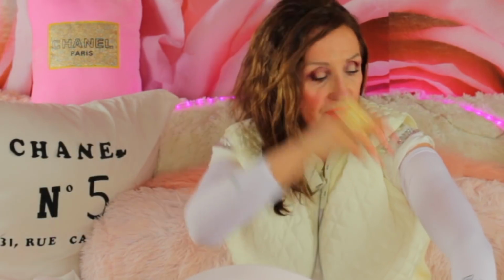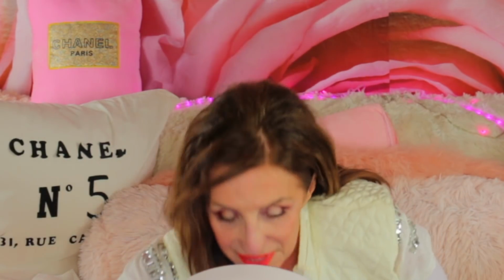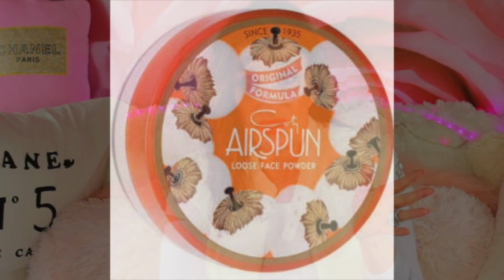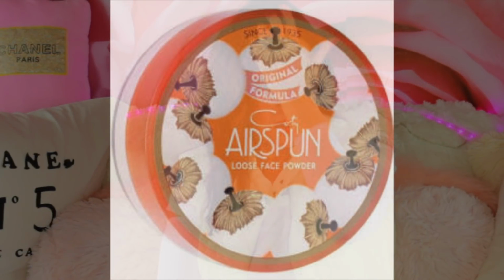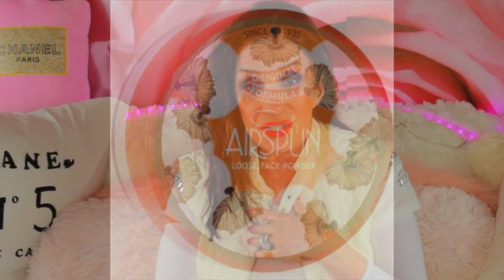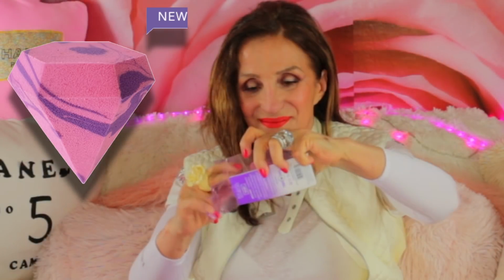CUTE HAUL/ CINNAMON GIRL BEAUTY/ OH CAROL SHOW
I have lots of goodies to show you and you know they will not break the bank!! I am doing a collab with beautiful Michelle from CINNAMON GIRL BEAUTY!!! Hope you enjoy and here is her link!!!

~I love & appreciate you watching my videos!! Without you I am talking to nobody!! :)

~ If you are a creator and would like to receive products to review free of charge, check out the OCTOLY website here

~Shop at GLAMBOT...Its awesome & cheap!!
Thru this link you will get $10 on your first order!

$10 off  eyeglasses use code IFZUTIY7KB

My granddaughter Daniella who is working her way through Dental School has asked me to show this to my friends!!   Their eyeglasses are really cool! Thank you all!! OFFER DOESN'T EXPIRE! Muah!

~ PRODUCTS MENTIONED  ~
APPLE WATCH

FOREVER 21 T SHIRT
(in store)

ARM SLEEVES $1.86ea

SHOPMISSA
BEAUTY BLENDERS

BRIGHTENING POWDER

BENEFIT ERASE PENCIL CASE

REAL TECH SETTING POWDER BRUSHES $3.52

REAL TECHNIQUE DIAMOND SPONGE

BLACK MISTER COMPACT $9.49 free shp

ROSE GOLD/WHITE COMPACT MISTER

$10 off at eyebuydirect.com on any glasses!!

MY STARBUCKS PHONE CASE

BIO- Hi my name is Carol! I am 69 yrs young. I have two married children and 7 grandchildren! I am a native New Yorker that has recently relocated to Viva Las Vegas!!I . My husband and I have entertained in New York City for many years. I hope I can entertain you with my videos! Come stay for awhile I can guarantee you will smile! xoxoxoxoxoxoxox

FREESFX
MUSIC CREDITS
Youtube Library